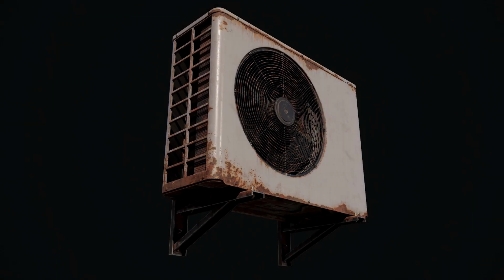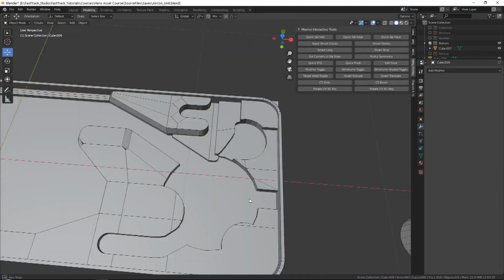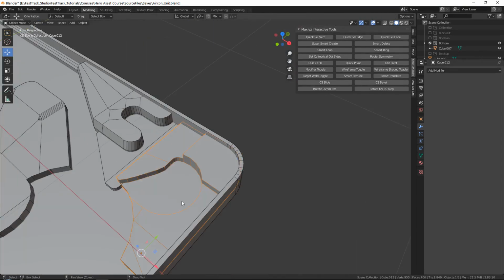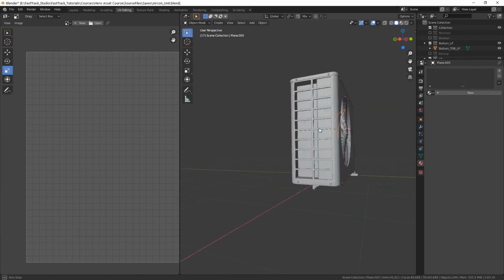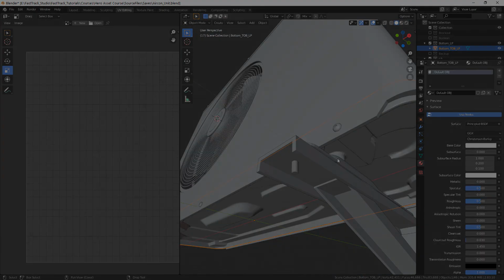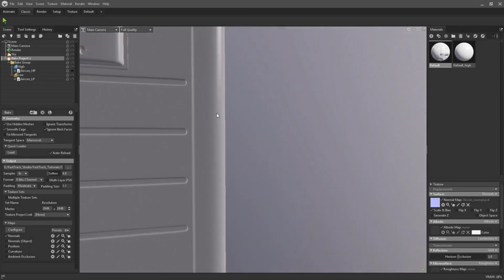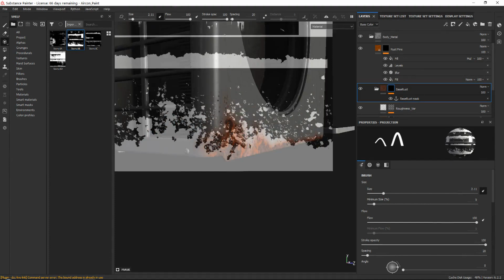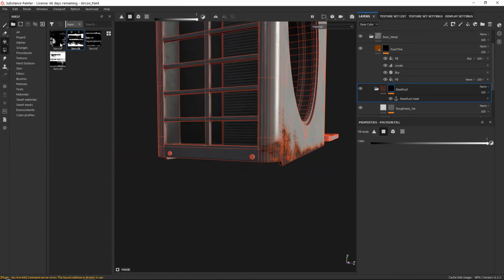Hero Asset Creation - In-Depth Tutorial Course - TRAILER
Learn how a professional prop artist works when creating hero props for games!